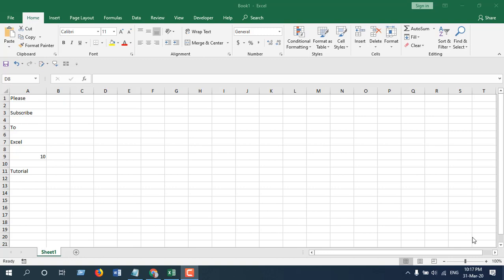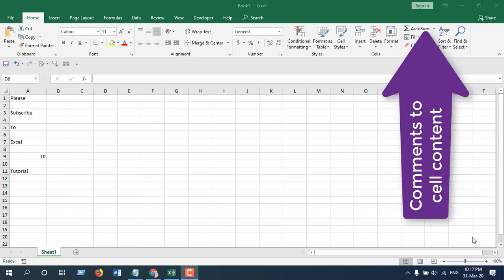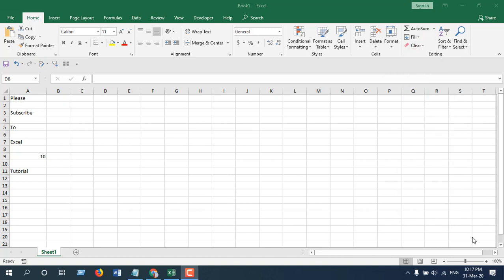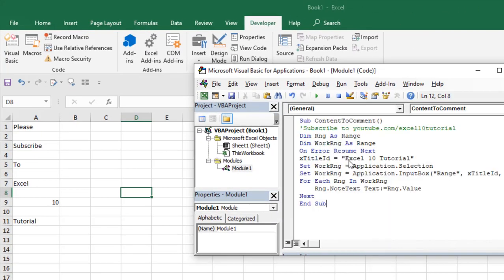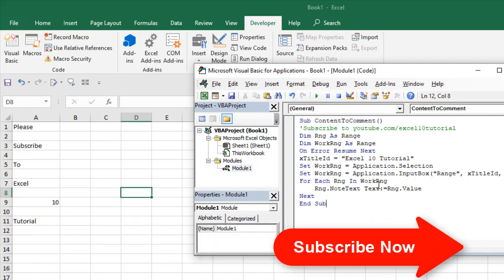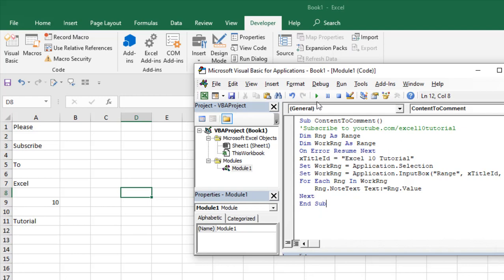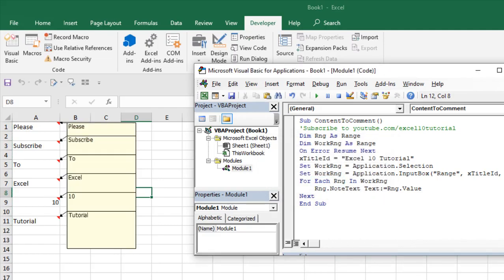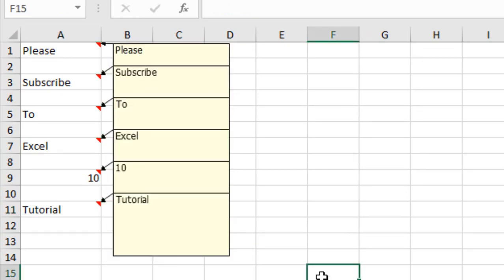How To Convert Cell Contents Into Comments In Excel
In this advanced excel tutorial, I'll show you an excellent way to convert cell contents to comment. In previous tutorials, I've covered how you can convert comments to cell content. Here they are;

After watching this tutorial, you'll be able to convert excel cell contents to comments and vice-versa.

I am using excel 2019 for the demonstration, and I will use VBA in this tutorial (Learn VBA Programming
Before starting, please Check our Complete Playlist on comments in excel. Here it goes:

Now let's follow the below procedure to populate comment from another cell in excel.

Step 5:  Click On the "Run" Button
Step 6: It'll ask for the data range and select the range where you want to convert cell text to comment
Step 7: Click OK and Done.

This is the most easiest way to move cell contents to comment. This is how you can reference cell value in a comment also.